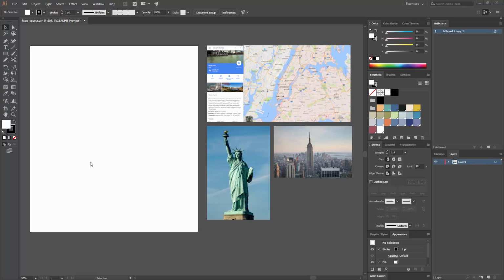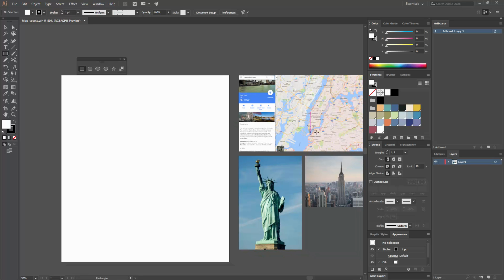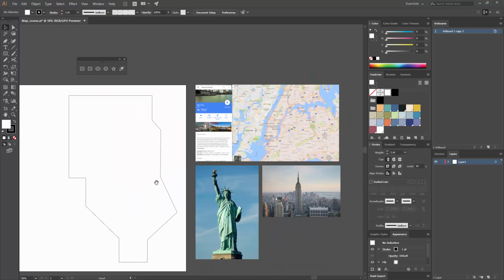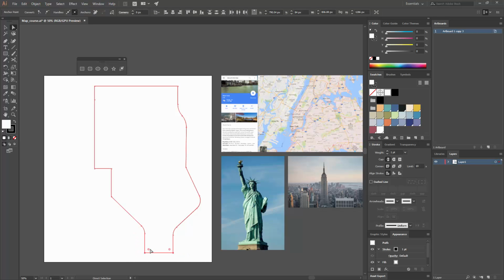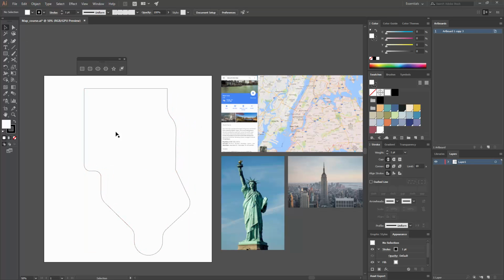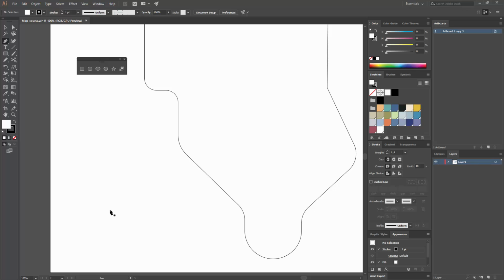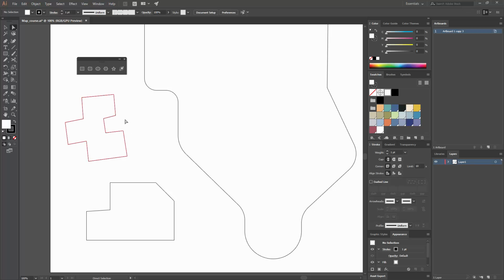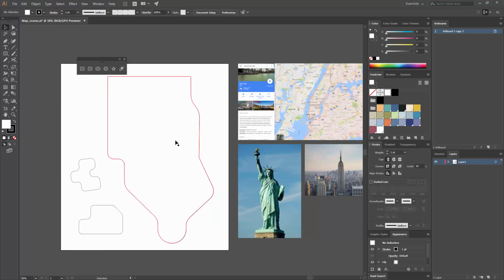02/11 Land Shapes — Graphic Design: Illustrate a Flat Style City_ENG